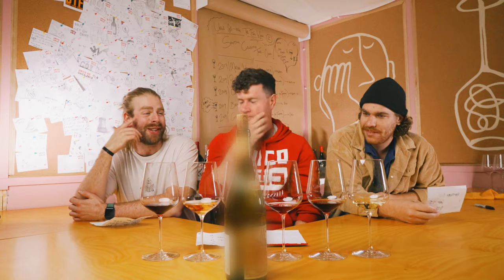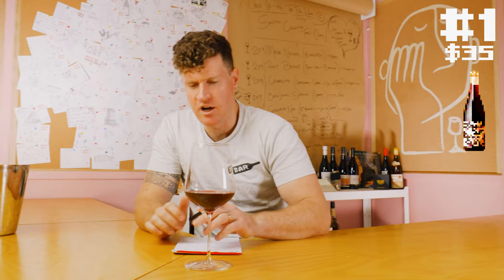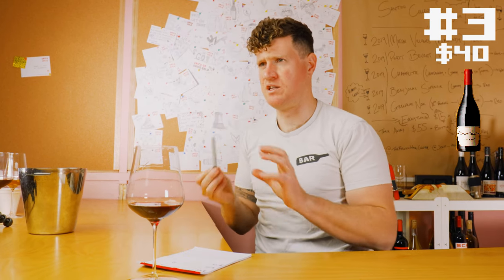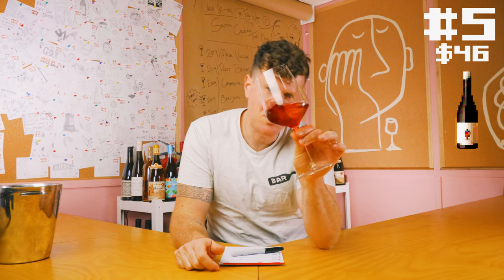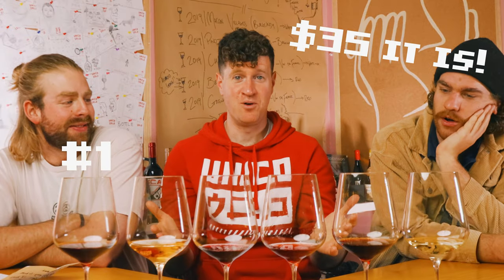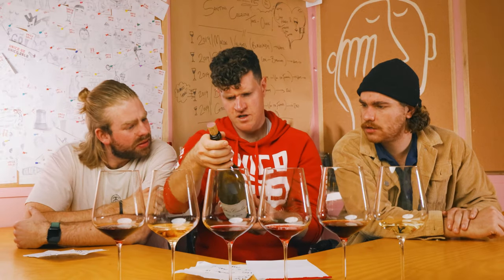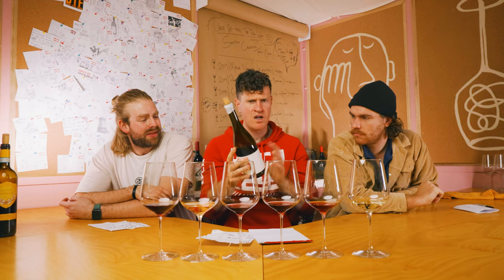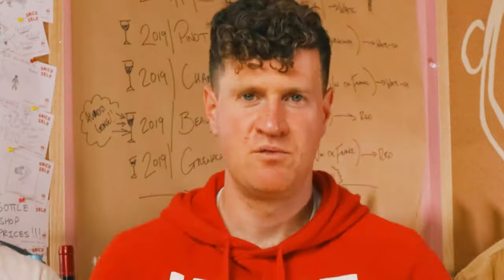This Chardonnay Will Change Your Life | Blind Wine Reviews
We're Thirsty! We're Thirsty! Are you a member of the ABC (Anything But Chardonnay) club? Want to argue with Noah about the virtues of oak in white wine? He's taking all challengers in the discord!

We're constantly blown away with the quality of Chardonnay these days - but few have ever reached the heights of what we've tried this week! A wild set of wines and a big call pays off for Noah!

Wine #6: 2020 Dr. Edge South Chardonnay

Timestamps:
00:00 - 00:36 Introduction
00:37 - 01:29 2020 Smallfry Jellyfish Grenache
01:30 - 02:31 2019 Clos Cibonne Tradition Rosé
02:32 - 03:20 2019 Chateau Cambon Beaujolais Gamay
03:21 - 04:07 2016 San Polo Rosso di Montalcino Sangiovese
04:08 - 04:51 2019 Architects Of Wine Macclesfield Nebbiolo
04:52 - 05:51 2020 Dr. Edge South Chardonnay
05:52 - 10:36 Big Reveal / Group Chat

5 Adelaide Terrace
St Marys
SA, Australia